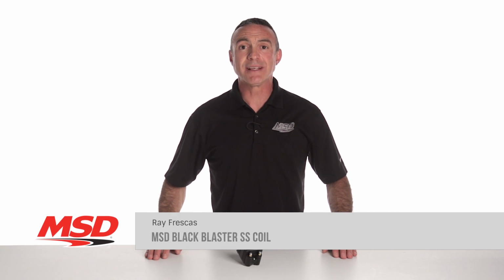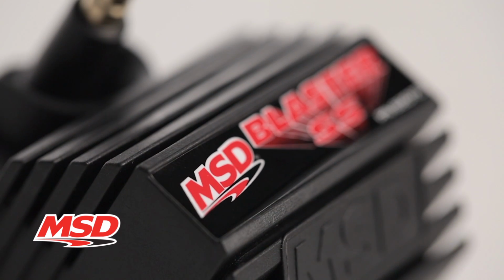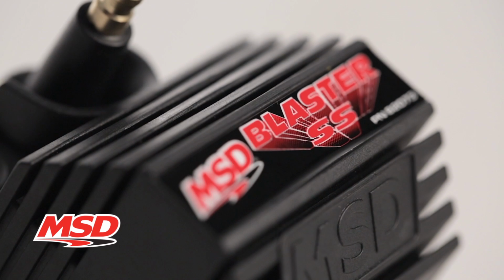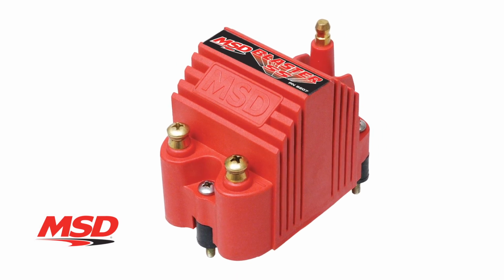MSD Black Blaster SS Coil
If you are looking for replacement coil packing more punch and a smaller footprint, look no further than MSD’s Blaster SS coil. At almost half the size of your typical canister coil, the Blaster SS coil packs big spark energy in a small package!